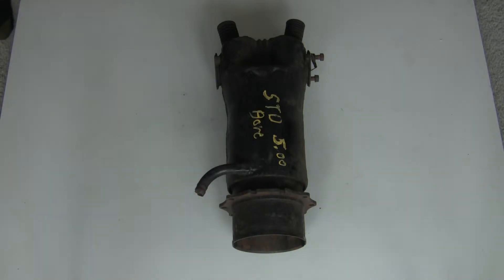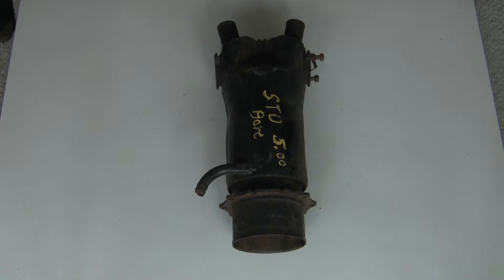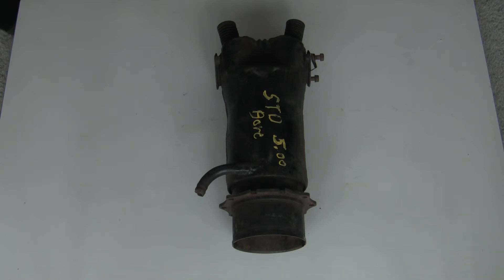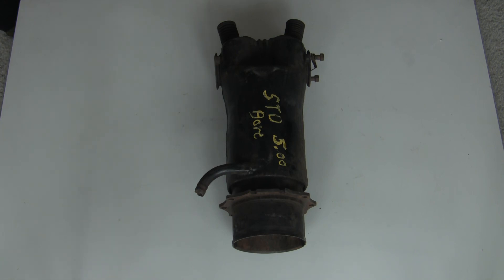Kermath - Jim Amodt talks about Liberty V12 Cylinders and parts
Liberty V12 Cylinder from and aircraft engine origionally, and later marinized fir the boating industry.